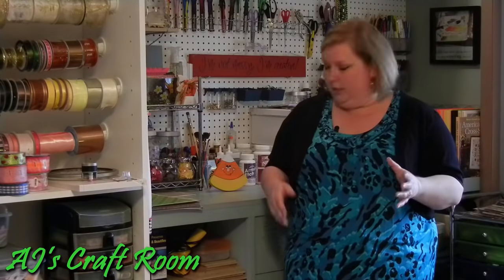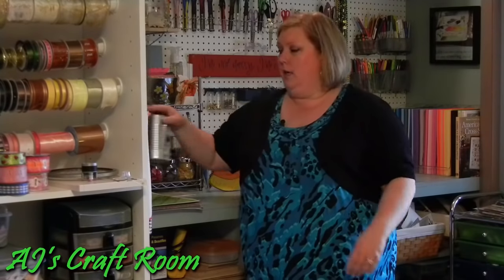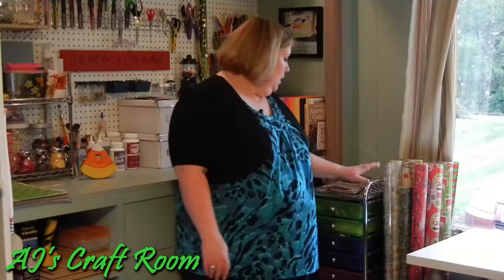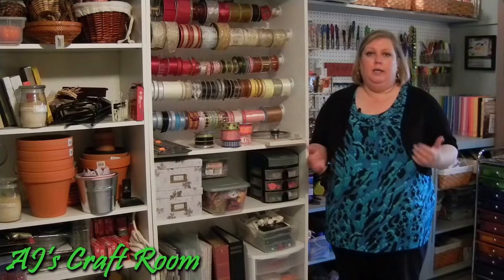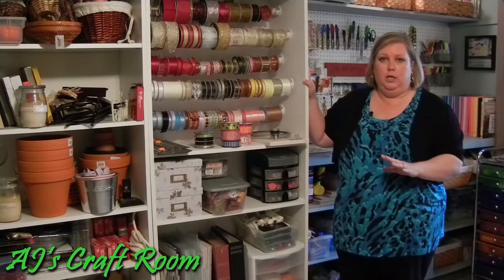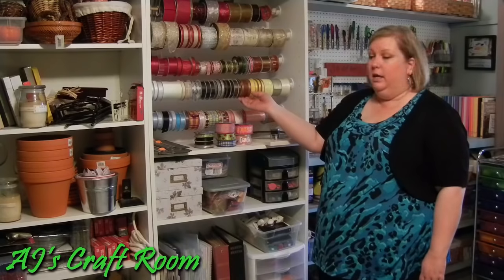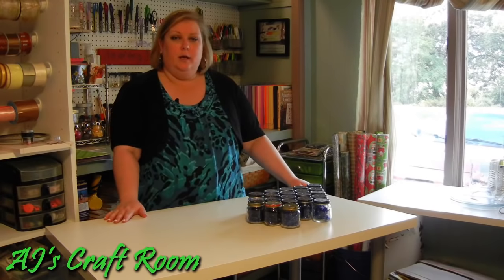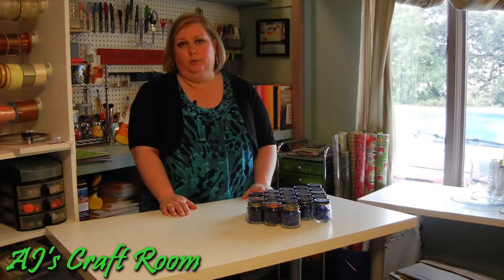How to Set Up a Craft Room - AJ's Craft Room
I hear a lot of questions about how to set up a useful and functional craft room. Here are some tips on how I set up mine. I Hope you get some great ideas!